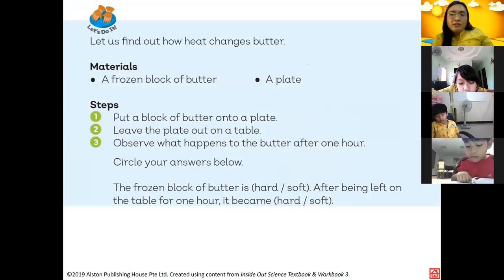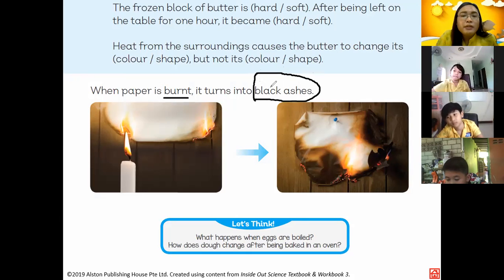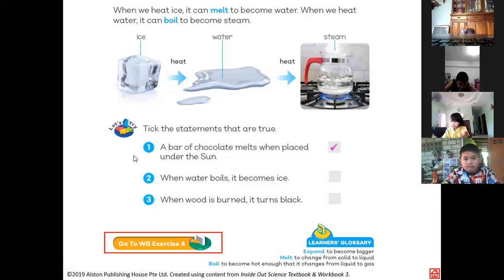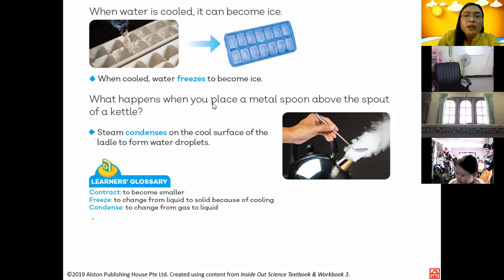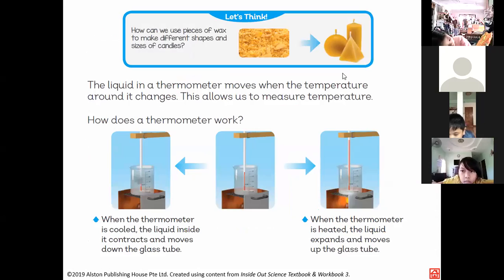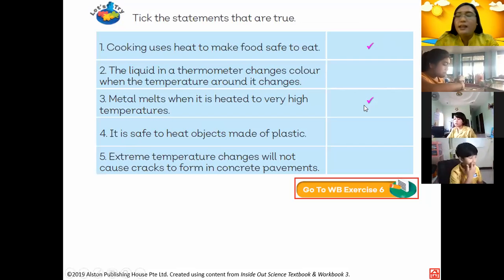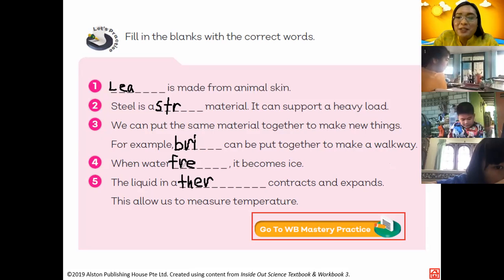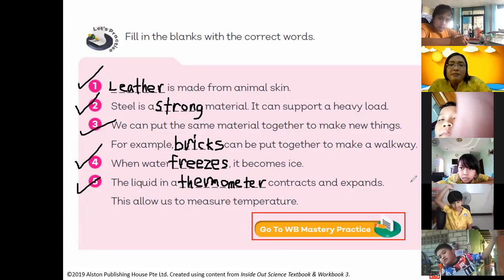P 3/1 MBP | Science | Chapter 3: Materials (Part 3)